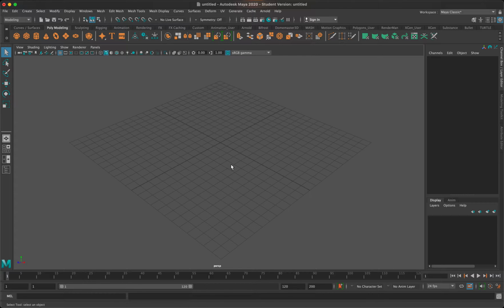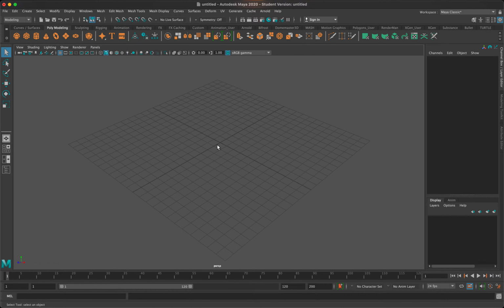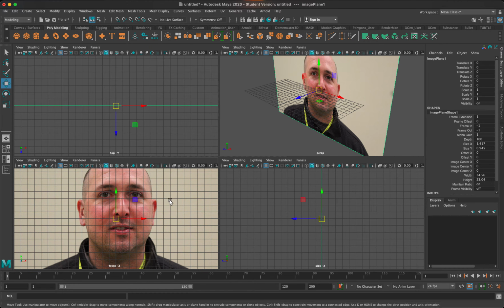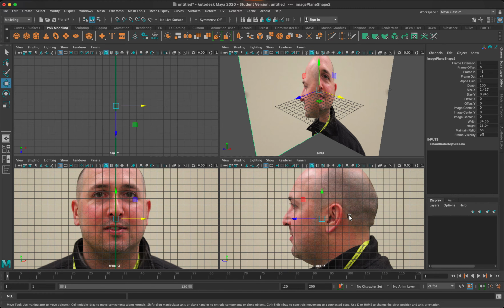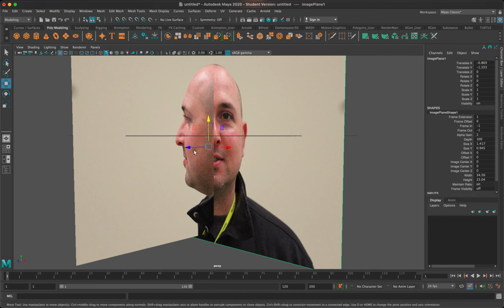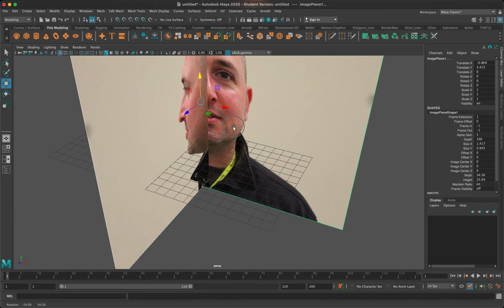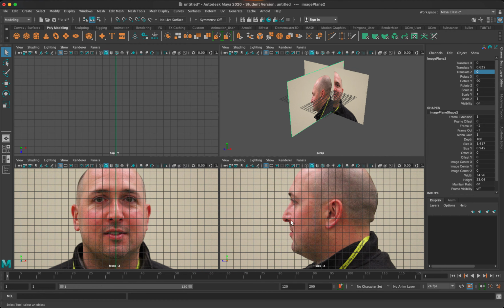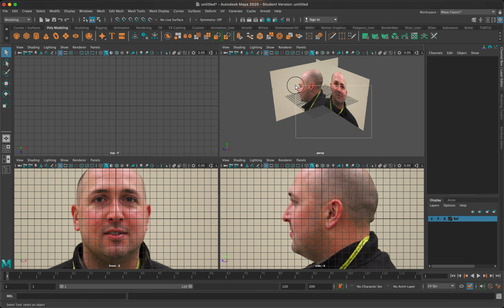Head Modeling Part 2 (Setting Up Your Project)